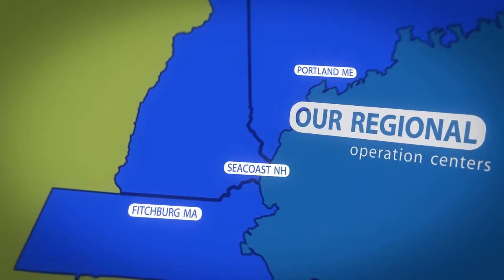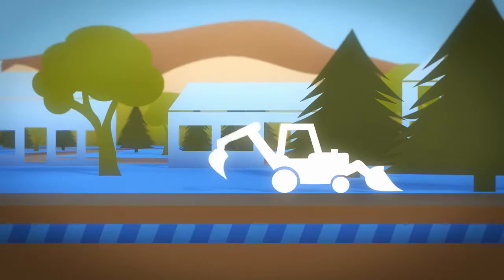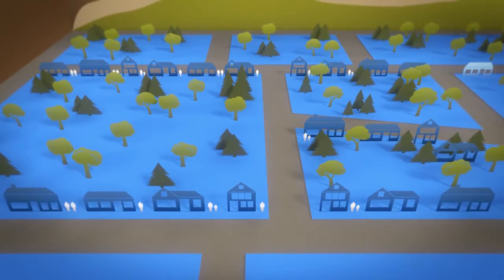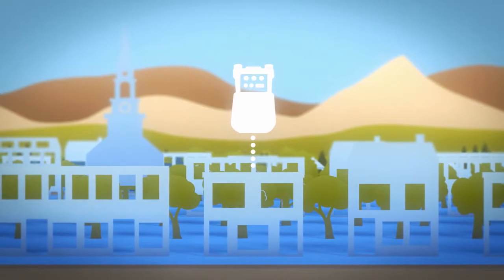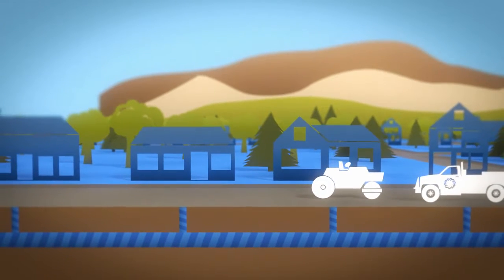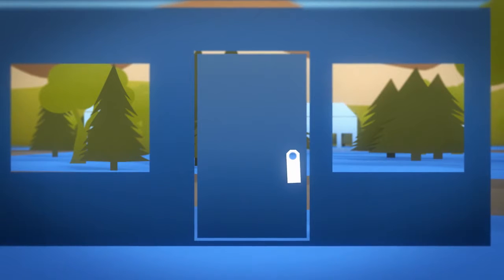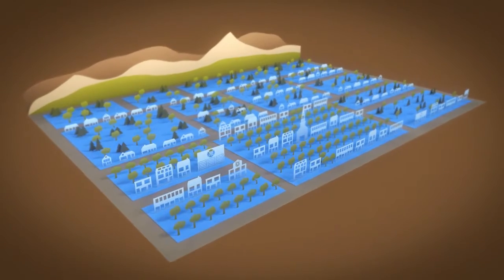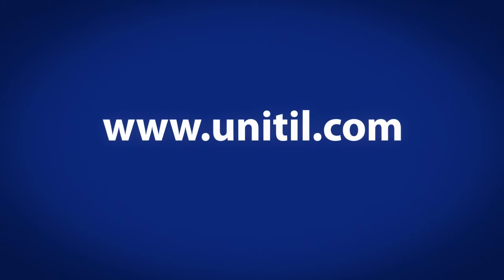Unitil - Gas Restoration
Using animation our creative team was to explain the restoration process of natural gas service for Unitil in an unique way.